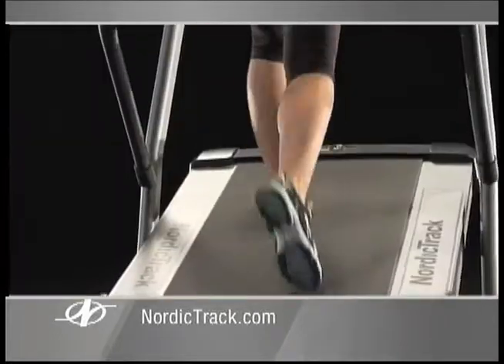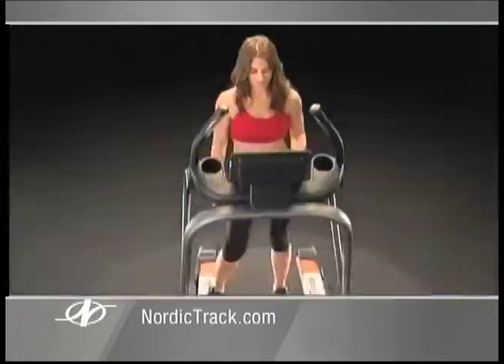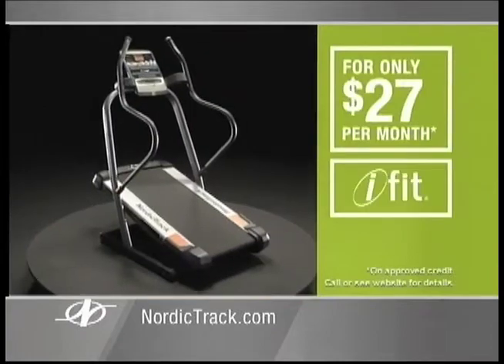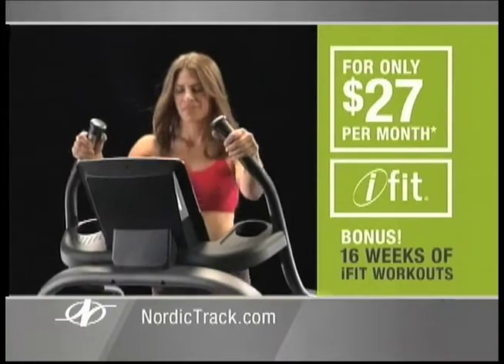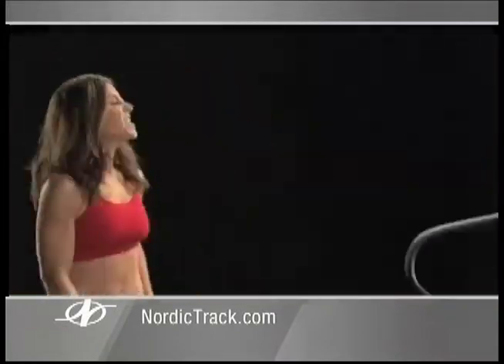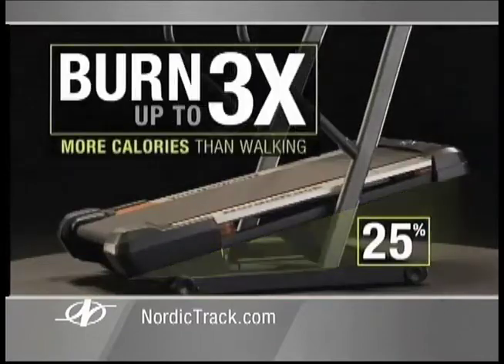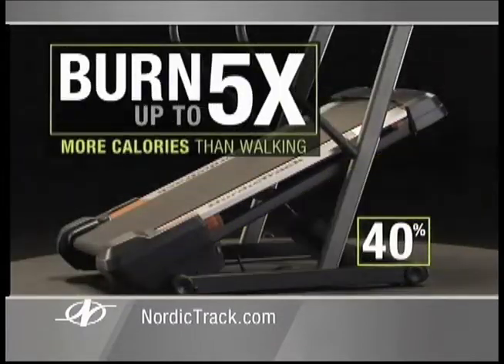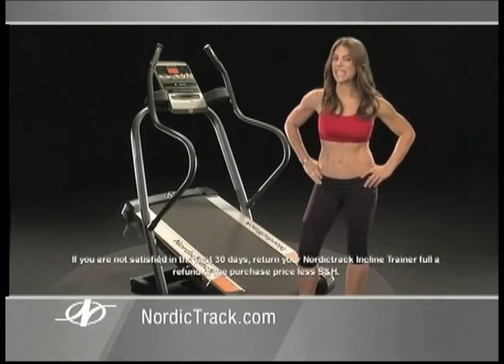Home Fitness Equipment from Nordic Trak - Video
TVs toughest trainer, Jillian Michaels, loves Nordic Track- see why in this video! Nordic Trak is a premier fitness equipment company. With durable home exercise machines including this incline trainer, treadmills, ellipticals, strength training and more, Nordic Track knows how to pack a punch in your workout!